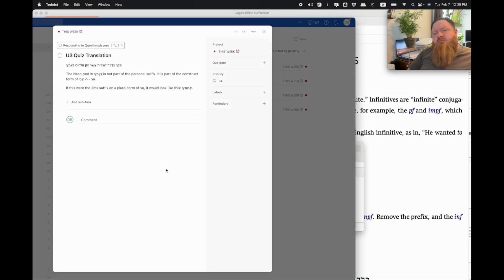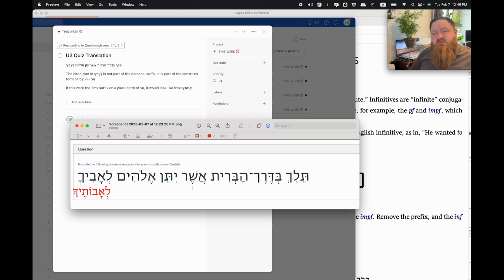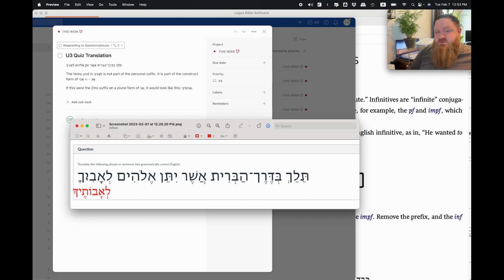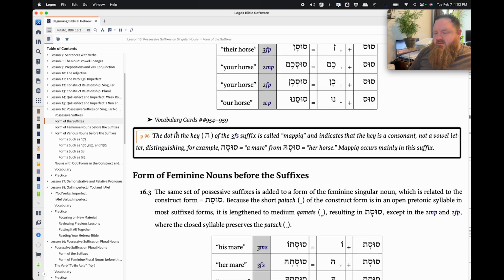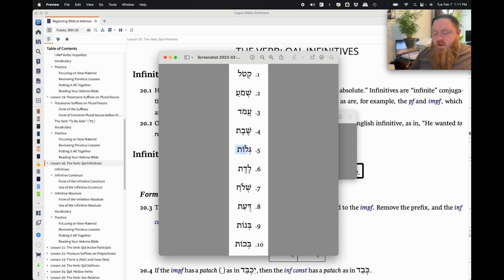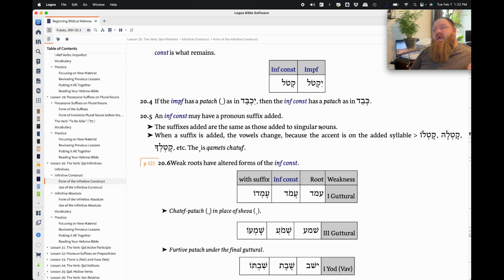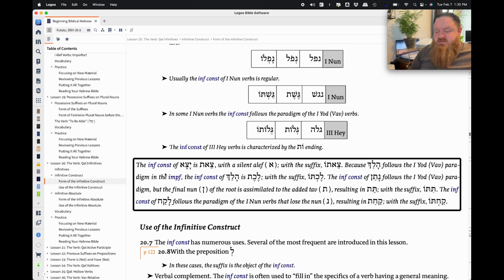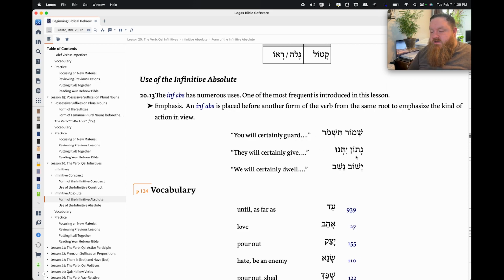Hebrew 2 | Futato, Lesson 20 Overview | Hebrew Infinitives (Construct & Absolute)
This is the Week 4 announcements video for my Elementary Hebrew 2 course at Midwestern Baptist Theological Seminary. If you're interested in pursuing ministry training and theological education,

In this video, I overview the Qal Infinitive Construct & Absolute material in Lesson 20 of Mark D. Futato's Beginning Biblical Hebrew

00:00 Intro
00:19 Translating a Hebrew Sentence in 2 Stages
11:47 Irregularity of Pronoun Suffixes with אָב
17:15 Translating the Divine Name: יהוה
19:03 Introducing Hebrew Infinitives
21:35 What Is an Infinitive?
26:20 How to Build the Qal Infinitive Construct
27:53 Adding Pronoun Suffixes to the Qal Infinitive Construct
32:01 Weak Verbs in the Qal Infinitive Construct
40:38 Uses and Functions of the Hebrew Infinitive Construct
42:40 Uses and Functions of the Hebrew Infinitive Absolute